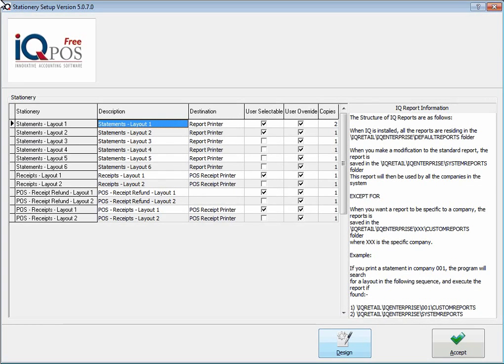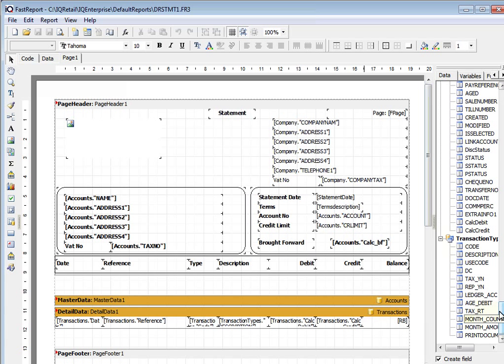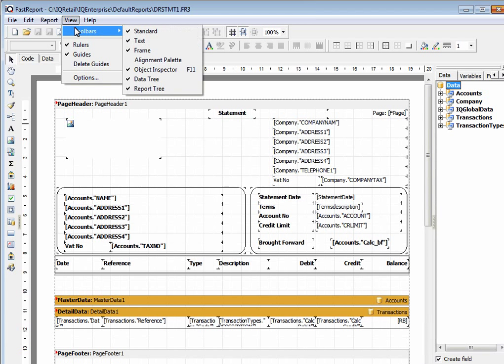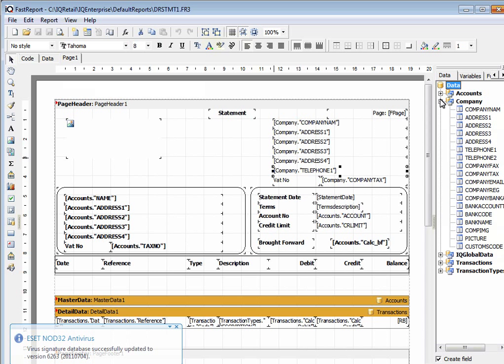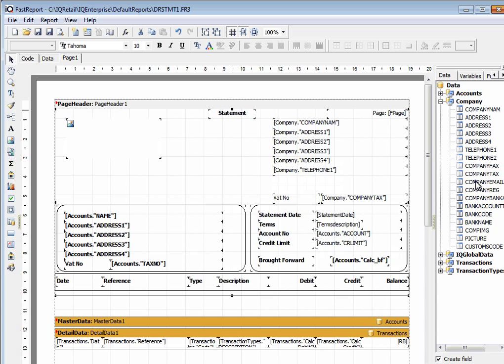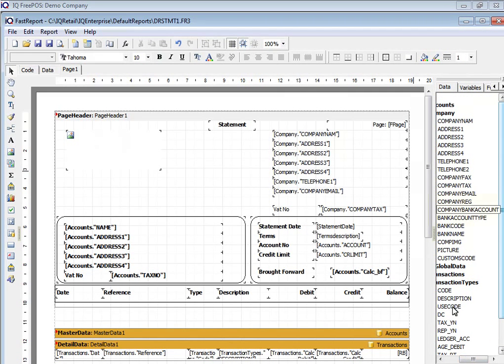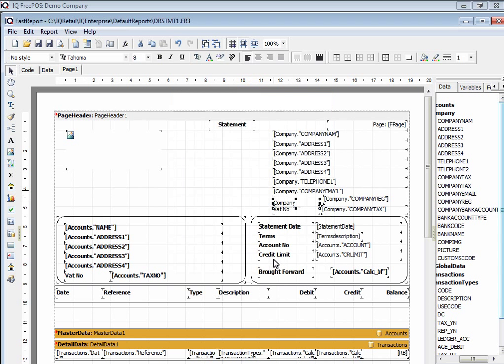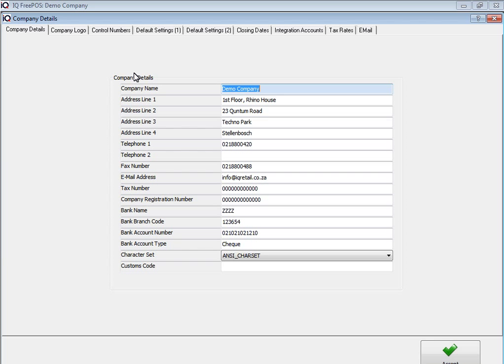IQFreepos Utilities Stationery Setup4 How to Add a field